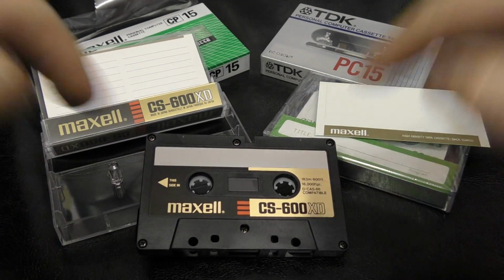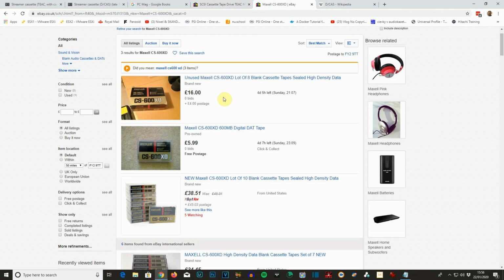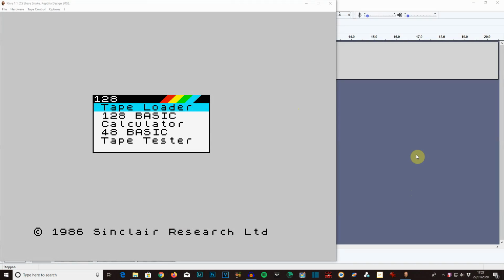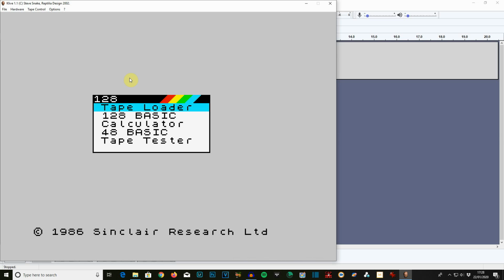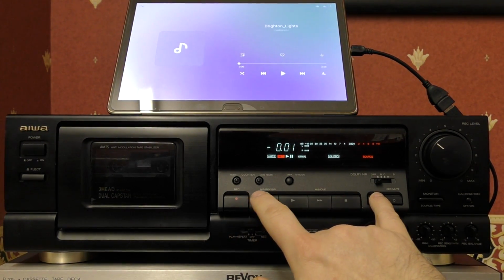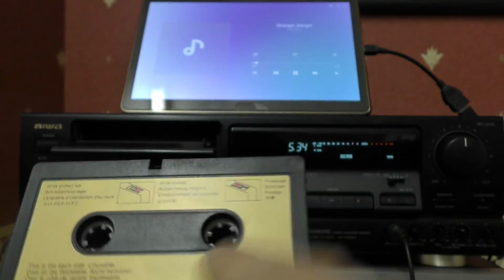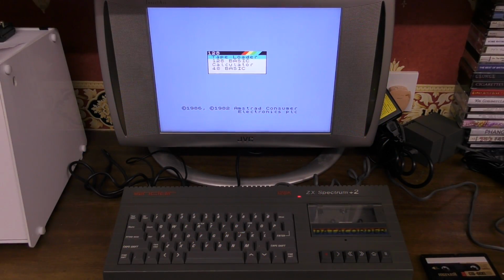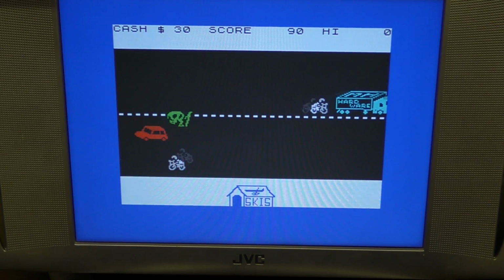Computer / Data / Streamer Cassettes - State of the art "super" cassettes or just marketing?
There were many cassettes sold that were dedicated for use with computers. In this video, I have a look as some and see if there's anything special that marks them out for data usage.

DECK USED: Aiwa AD-S950